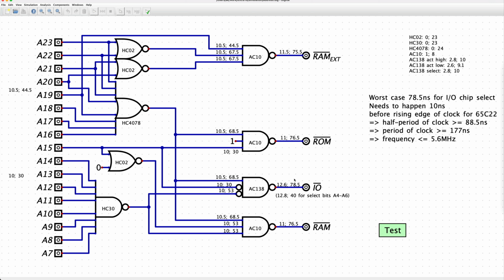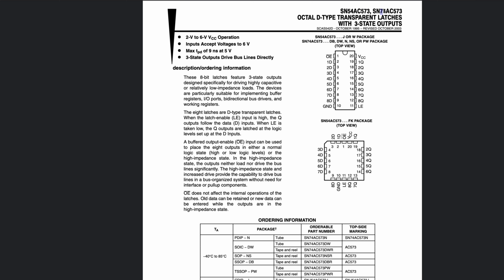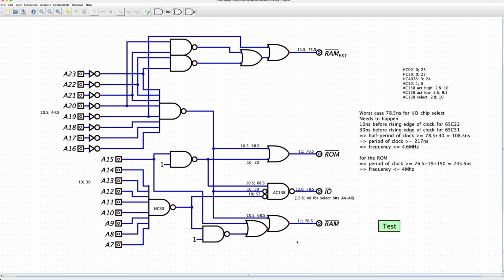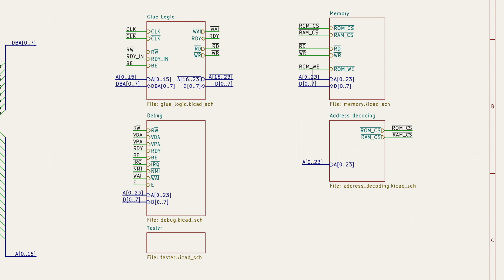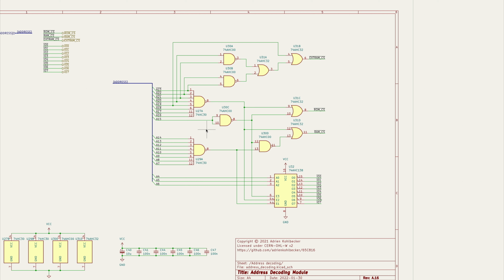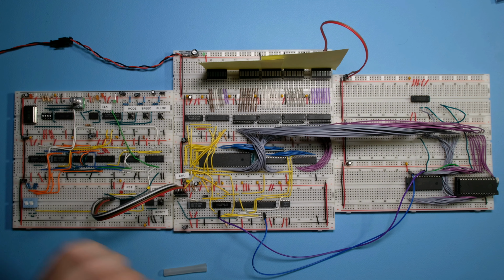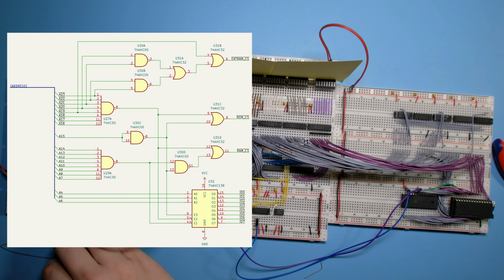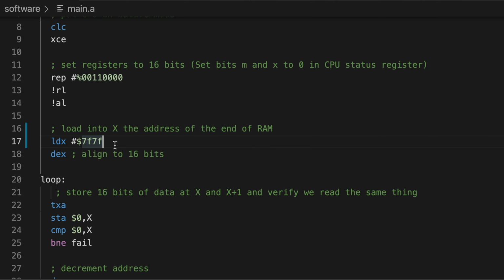#16 - Address decoding rework - BB816 Computer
In this video, I re-design the Address Decoding circuit I made in Episode 13. I manage to do it with fast, in-production chips. I then move on to the implementation on the breadboard and remove the temporary circuit I had been using until now. I also add color coding to the signals displayed by the debug module.

Chapters:
00:00 Intro
00:15 Correcting the max frequency calculation
3:34 Re-designing the Address Decoding in Digital
13:00 Implementing the new circuit in KiCad
19:30 Adding colors to debug module
23:24 Breadboard implementation (Debug Module)
27:09 Breadboard implementation (Address Decoding)
30:53 Testing and troubleshooting
33:55 Outro